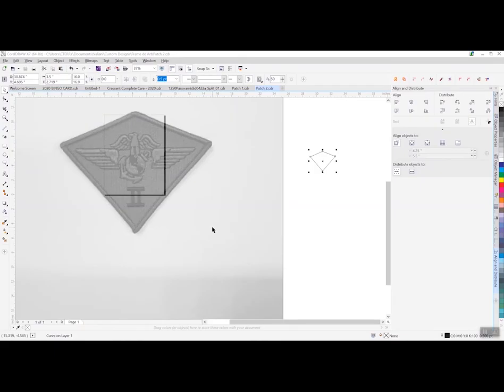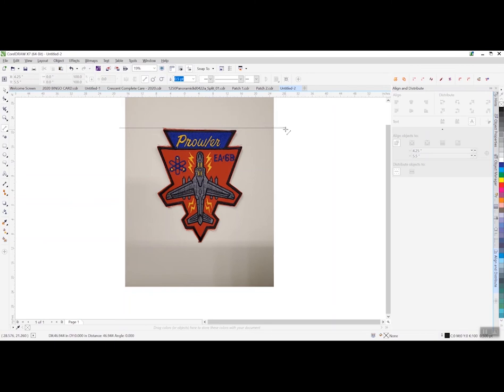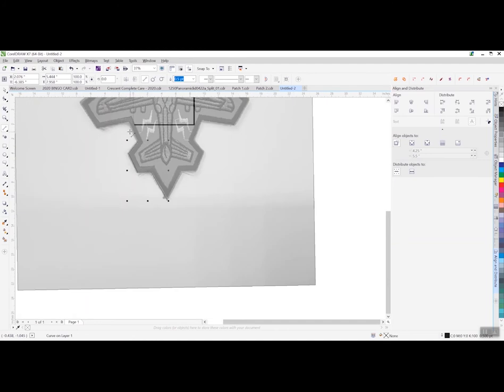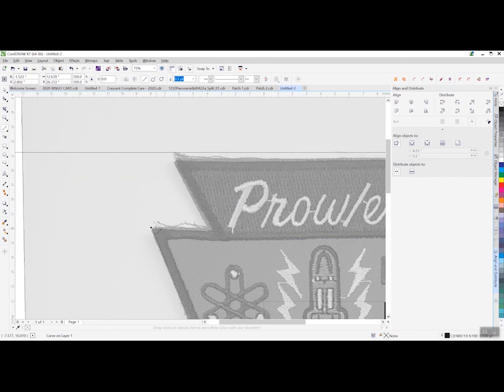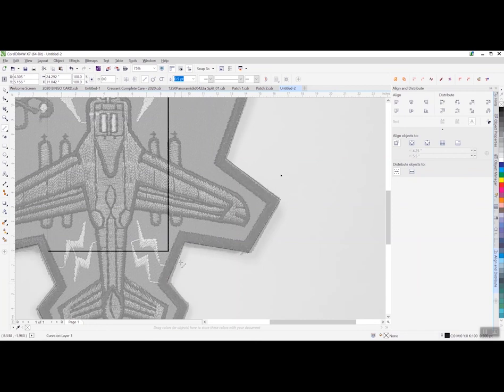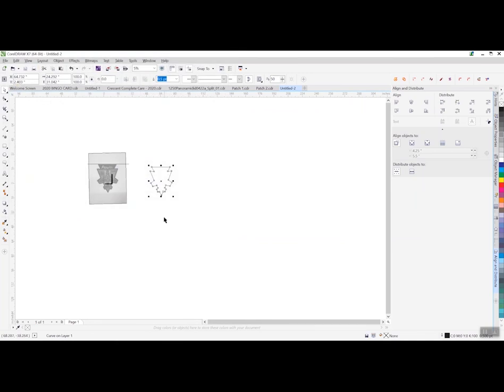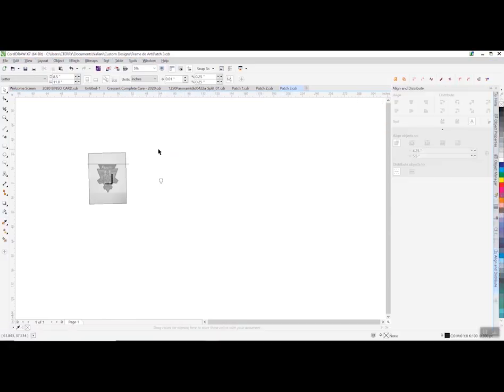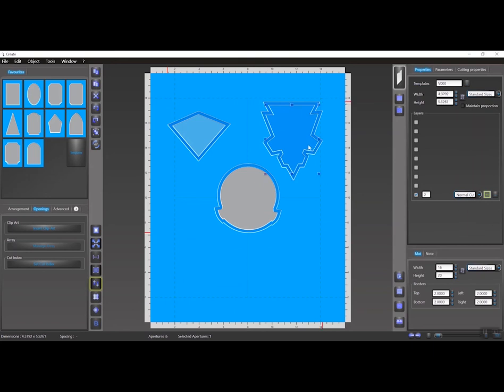23 Crescent Valiani How To - CorelDraw Military Patch Outline 3